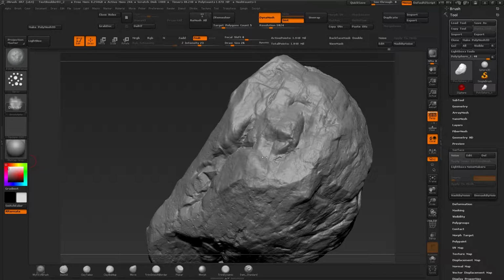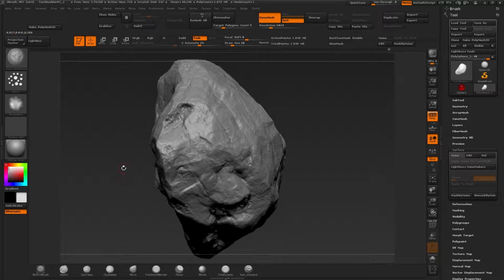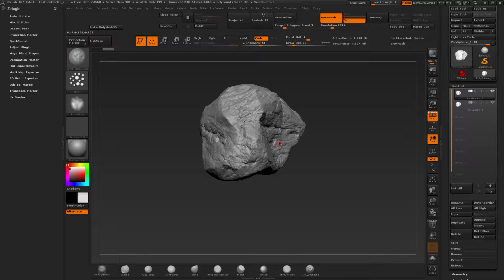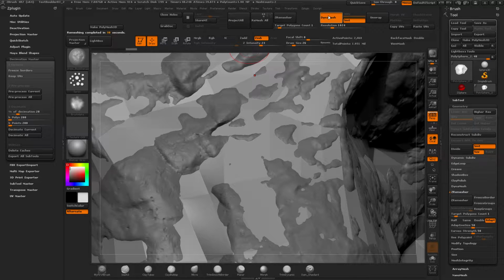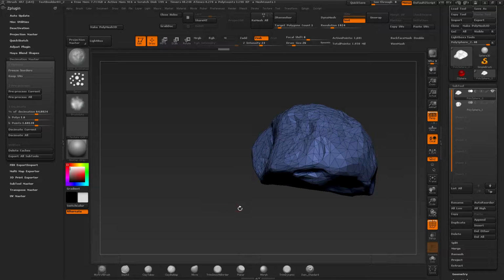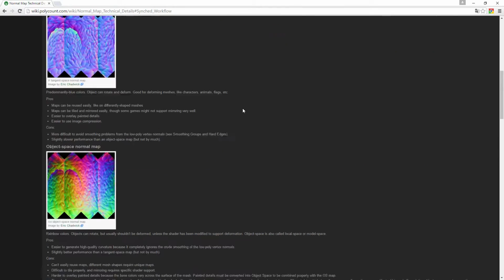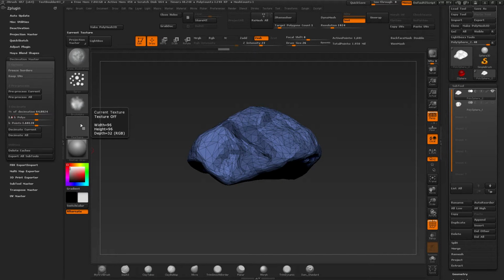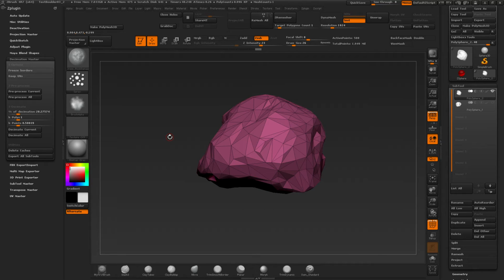Rocks101 - Part 9 - Zbrush finishing details and decimation to LoPoly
In this video i do a bit finishing details and continue to decimate my hipoly to a lopoly.